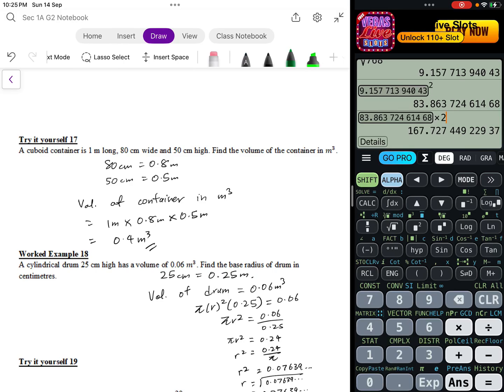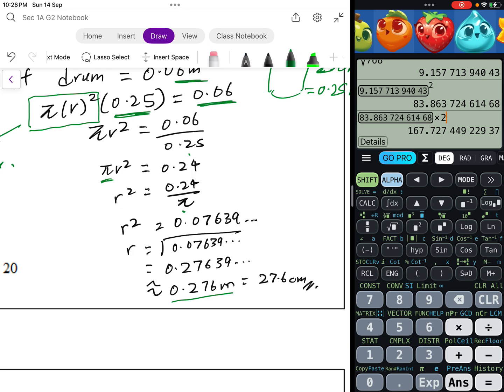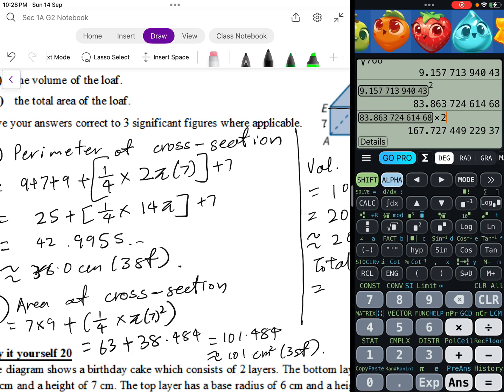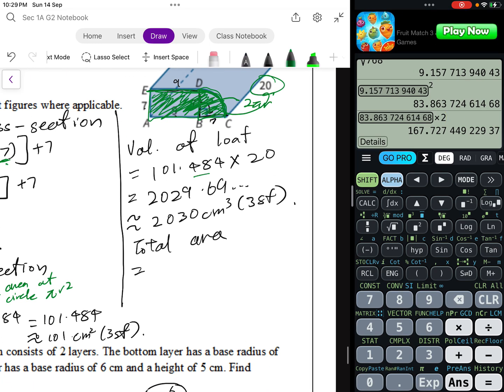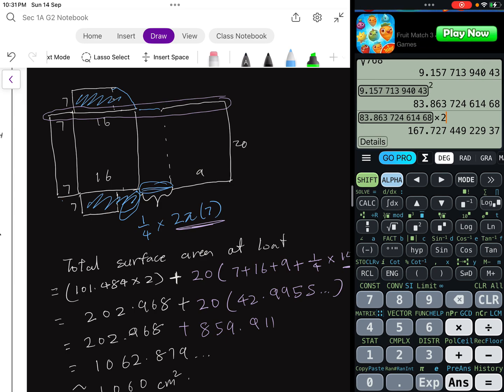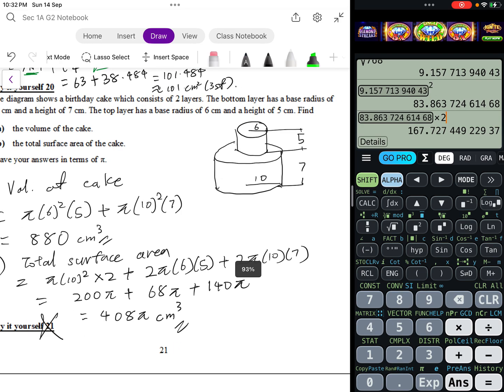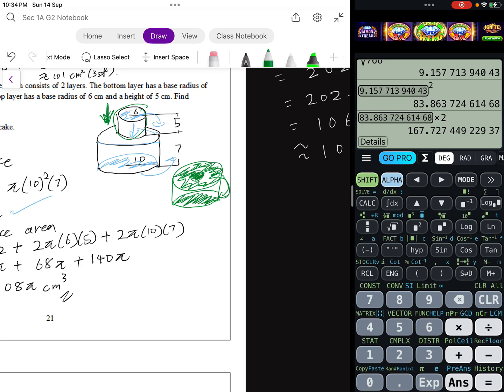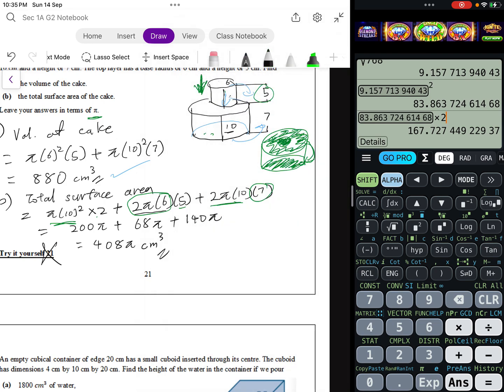Chapter 11 TIY 17-20